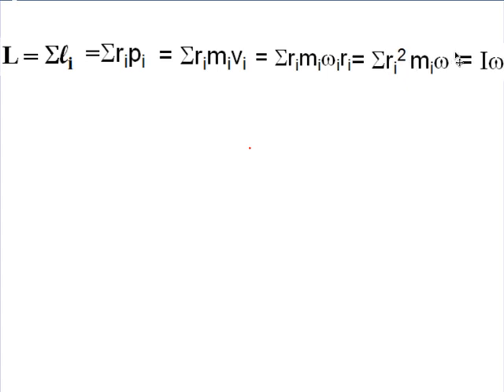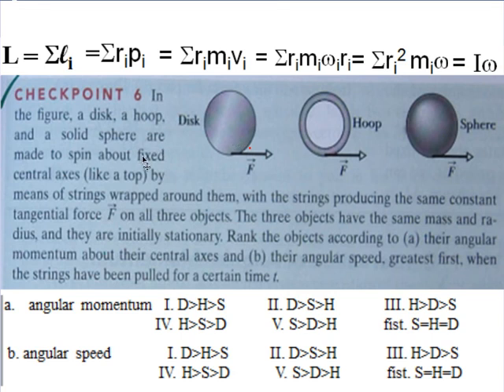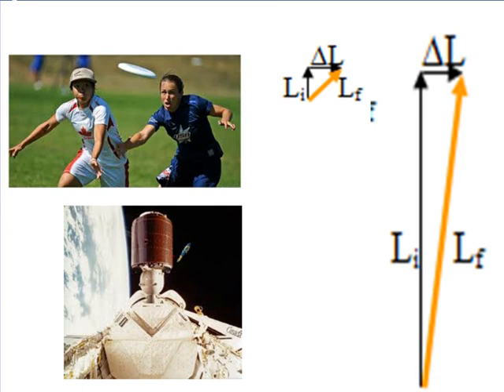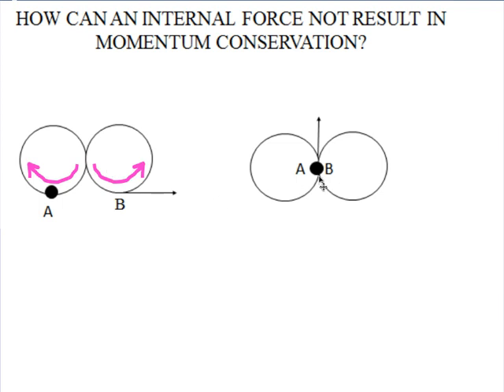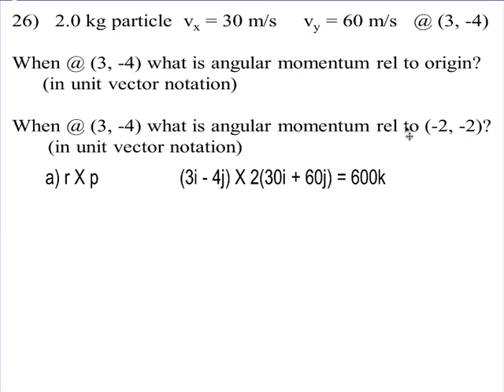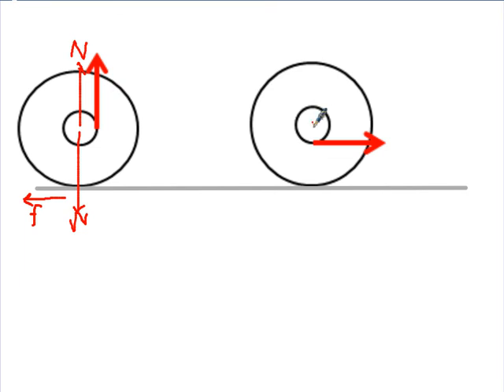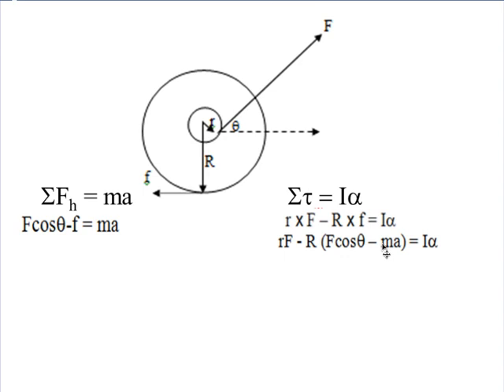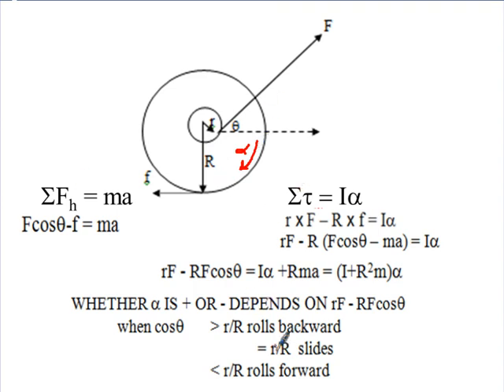day32 AP L conserv